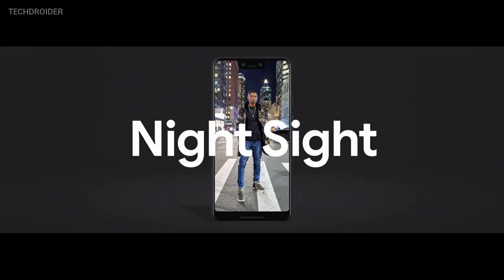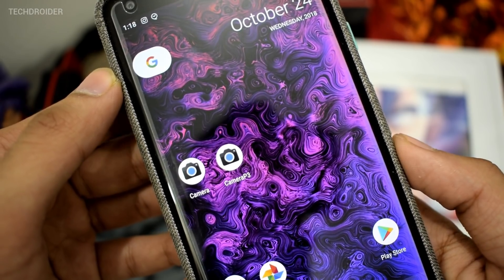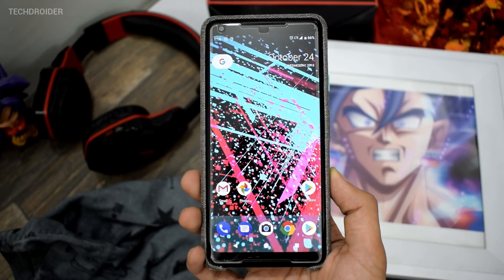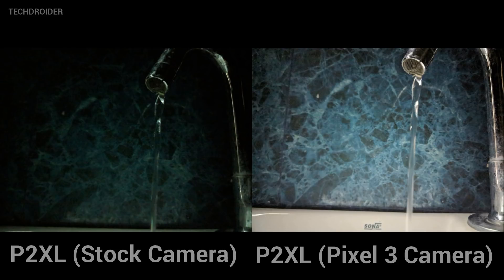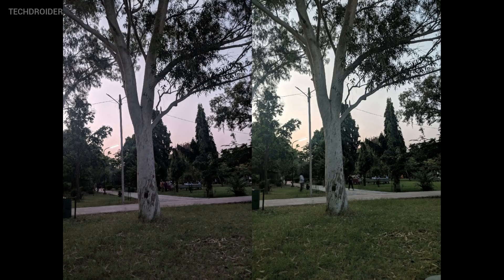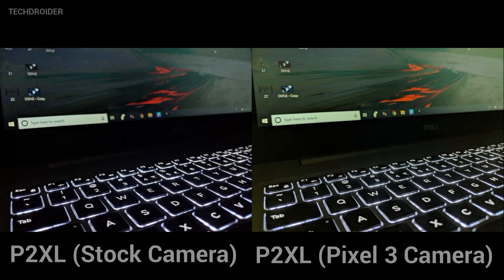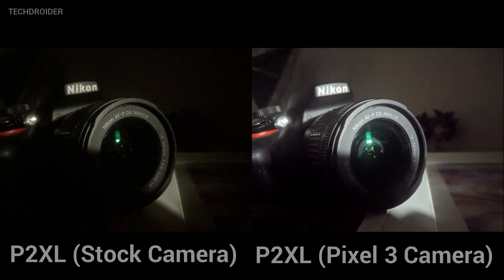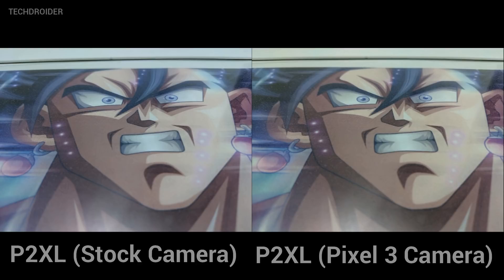Google Pixel 2 XL with Pixel 3 Camera Port Is Unbelievable!!!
Google Pixel 3 Camera Application is now available for Download. Just Installed it on the Pixel 2 XL and the results were amazing.